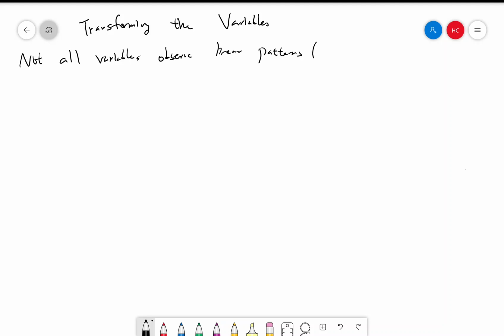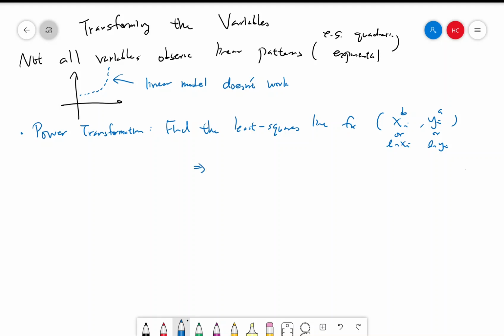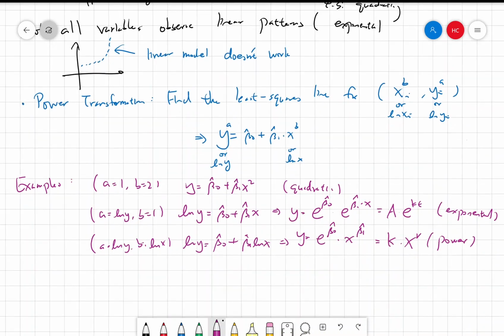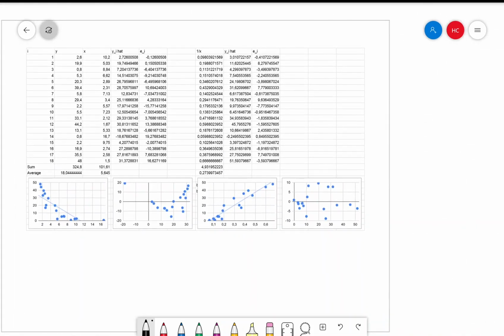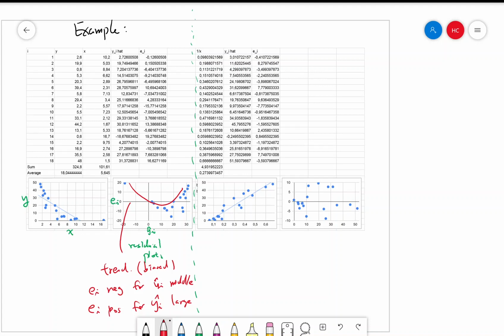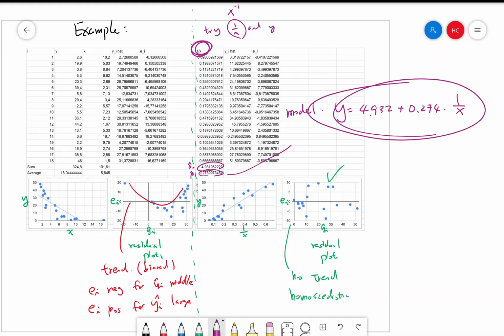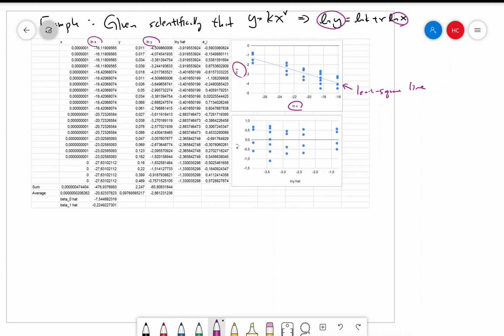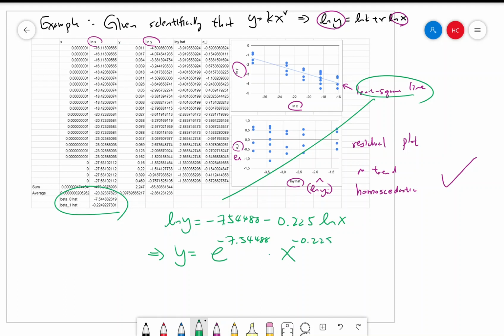Vanderbilt Math 2810 Section 7.4. Part 2